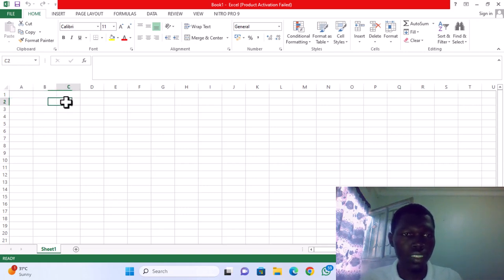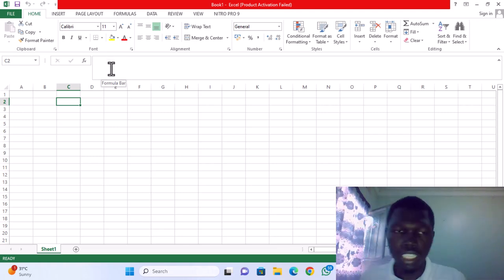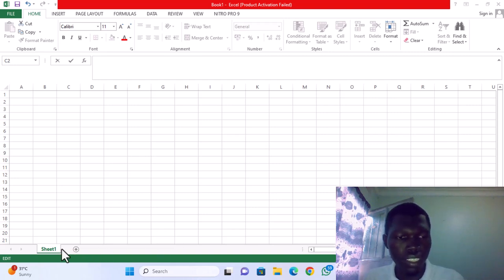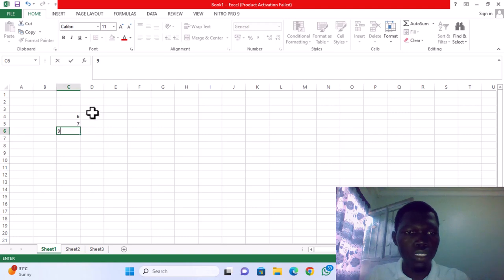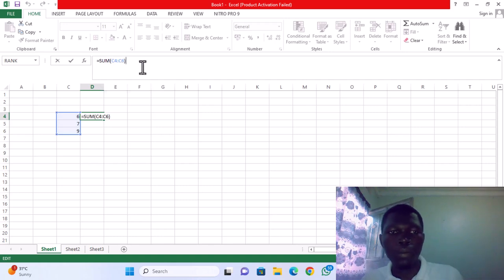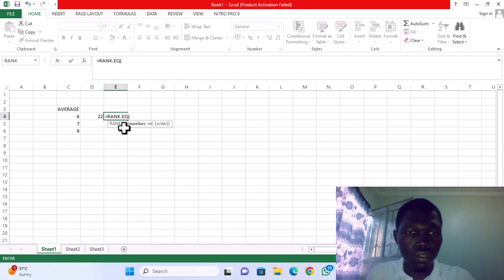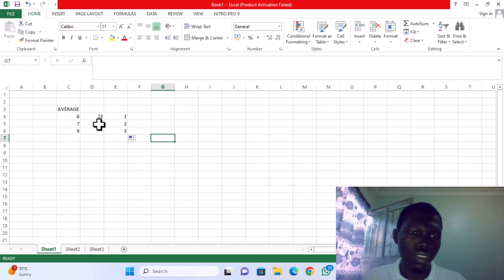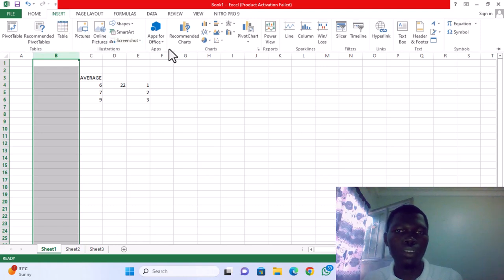Introduction to excel and its unique terminologies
The key aspects and words that apply on excel ,  used to enter various data  and create work in time. Tasks like reports and calculations are simplified using excel